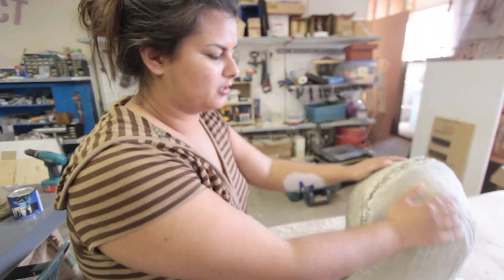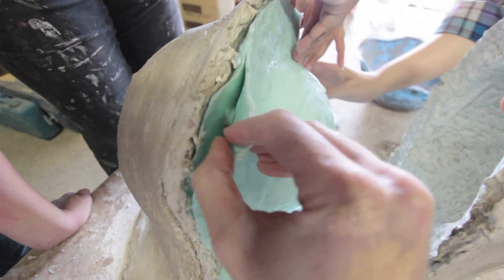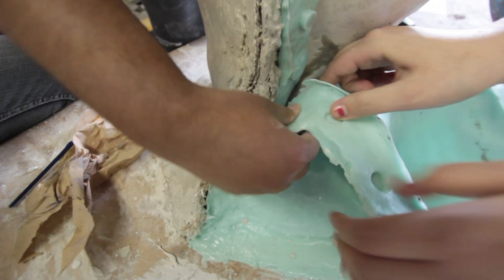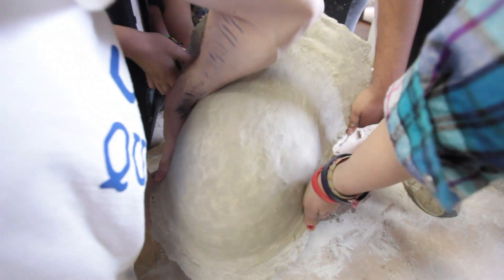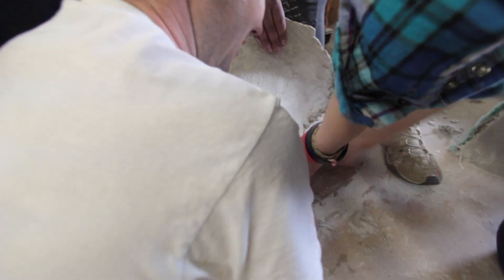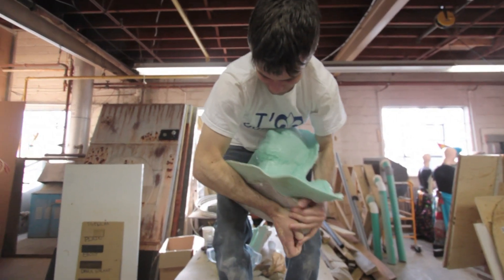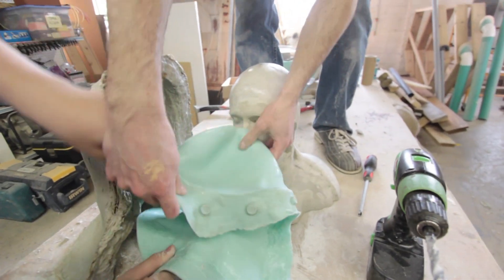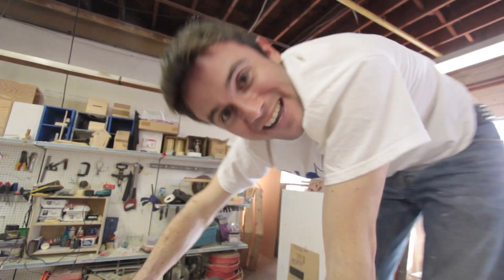Two part silcone mold, it's getting serious on Haunt Ventures 183